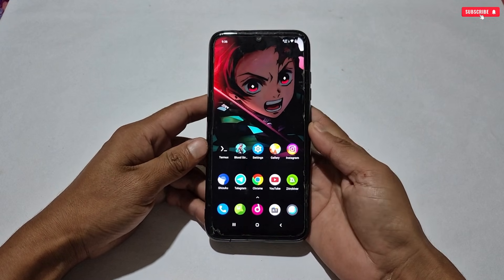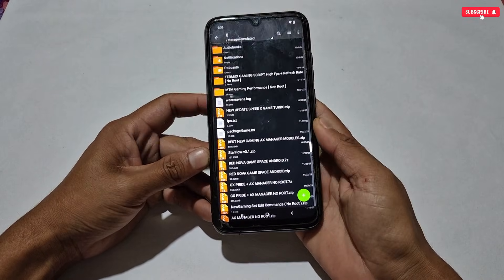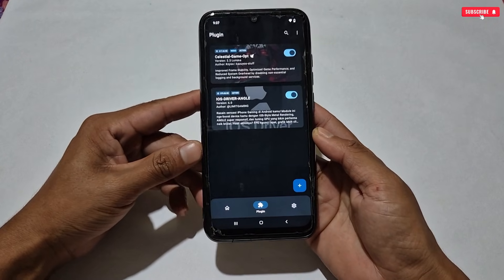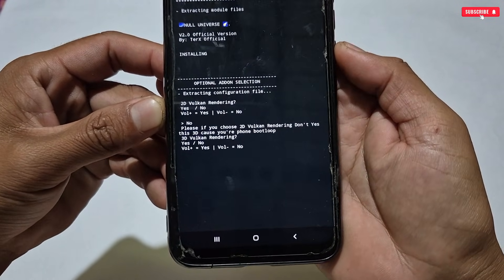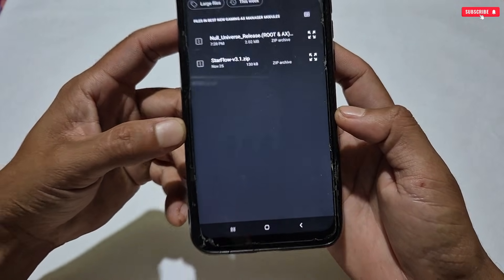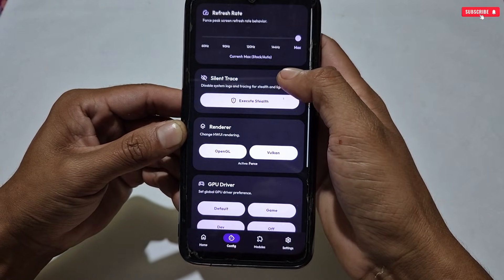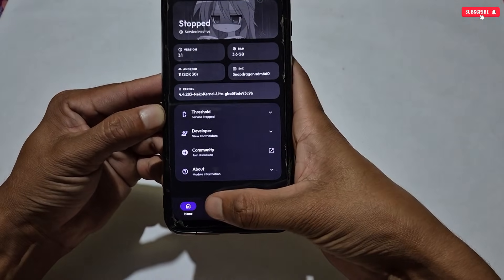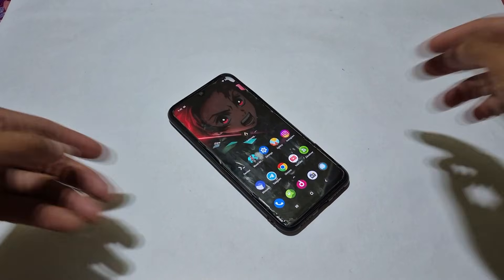120 FPS & NO LAG ON ANY ANDROID - Turn Your Phone into a Gaming Beast ( Non-Root Performance Boost )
120 FPS & NO LAG ON ANY ANDROID - Turn Your Phone into a Gaming Beast ( Non-Root Performance Boost )

✅️ Credits -
1 ] Ax Manager - Farezone
2 ] Null Universe  - TerX & jhon Dave
3 ] Star Flow - koneko dev

overclock android
overclock
no root